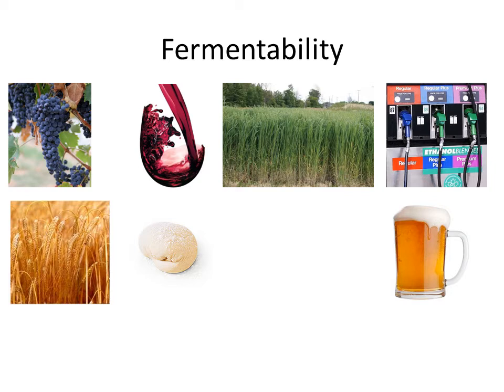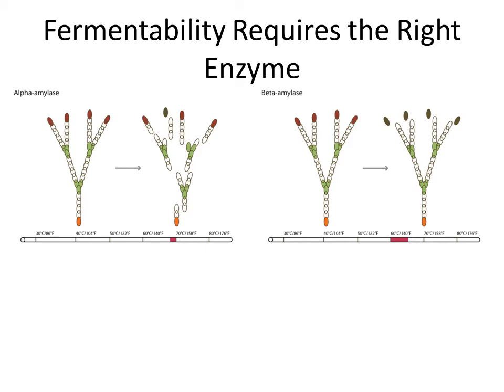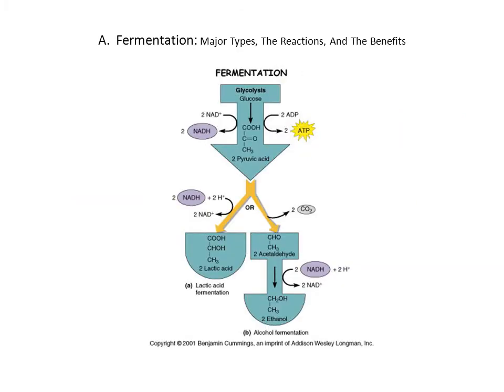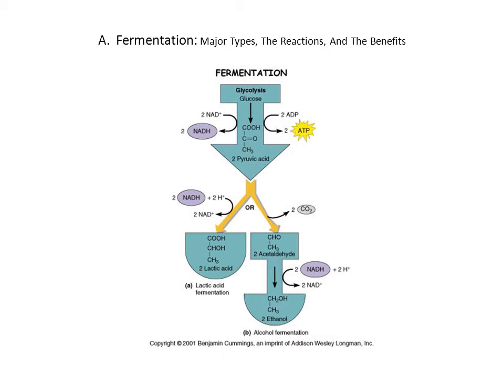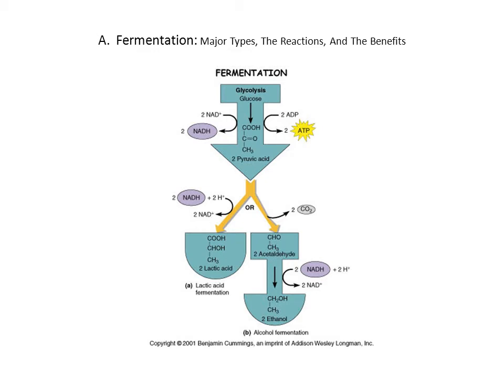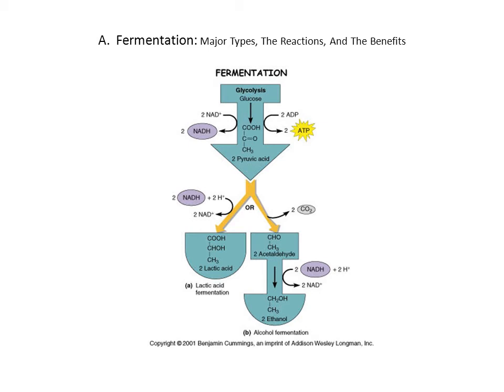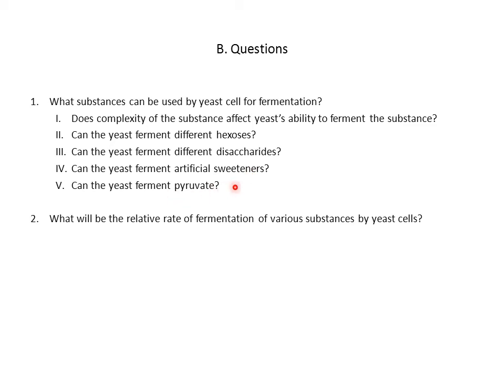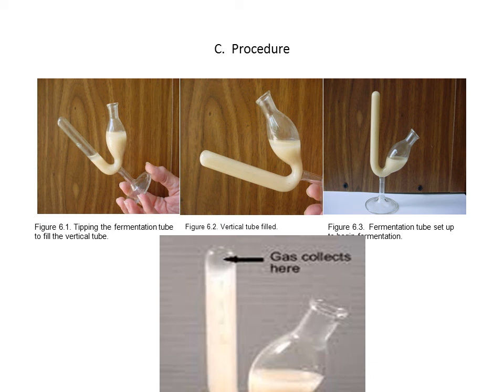Xavier University Gen Bio 161: Chapter 6 Glycolysis and Fermentation